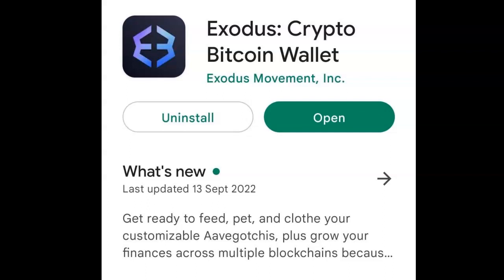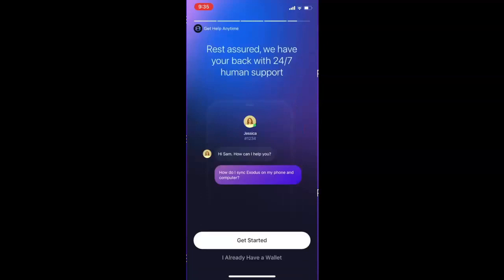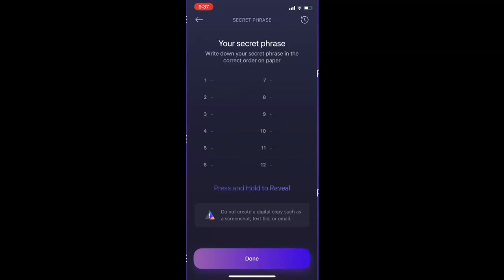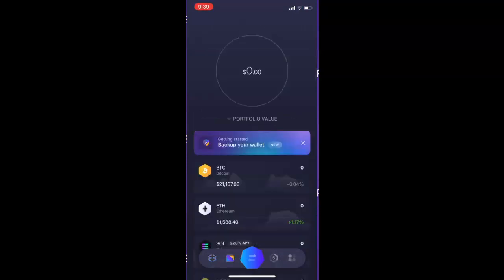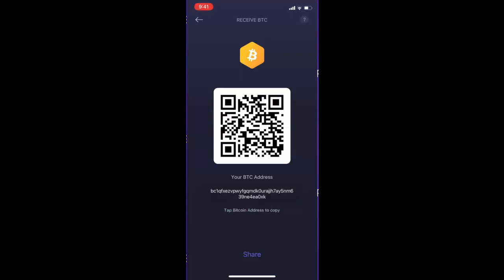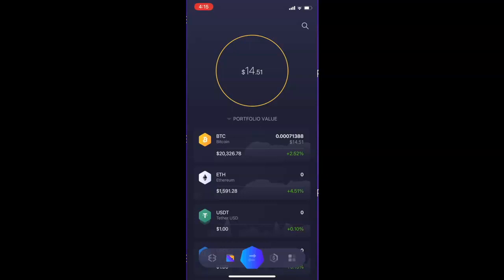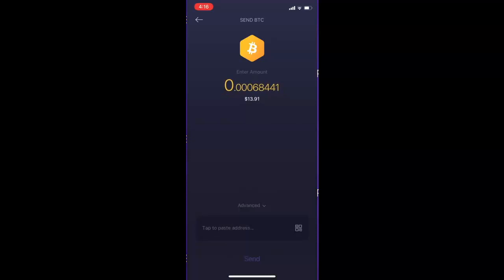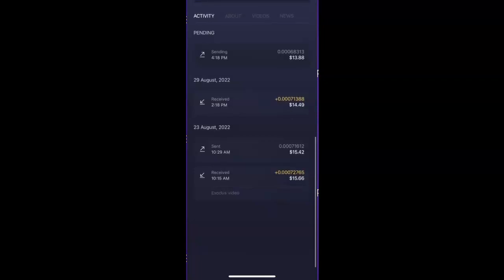Exodus Wallet Mobile- How to set up, send receive and backup your wallet 2022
Downloading and using your Exodus Wallet